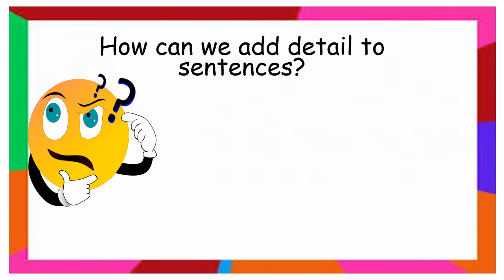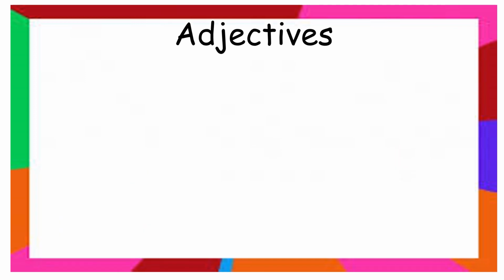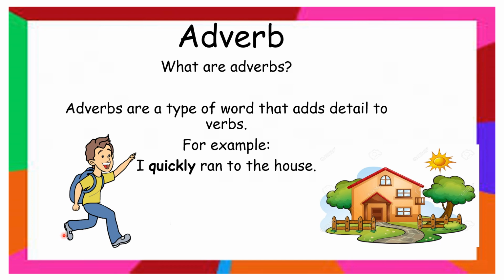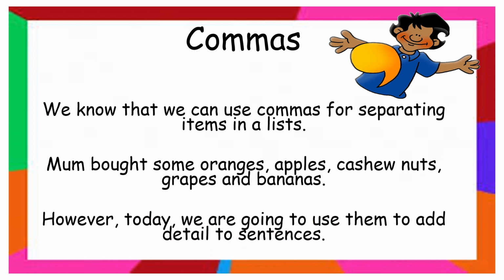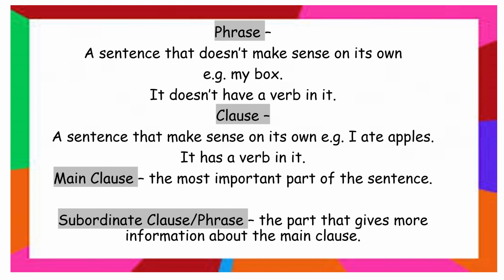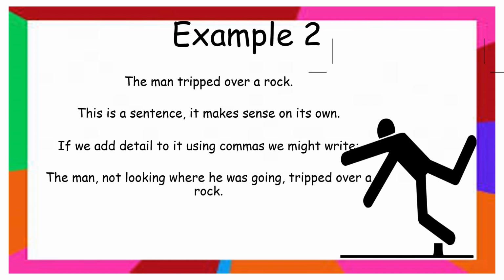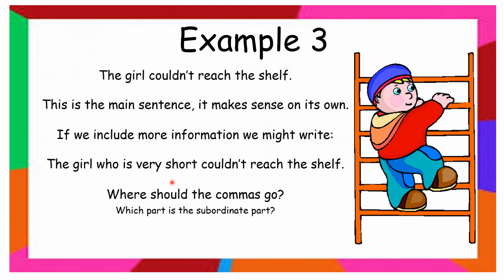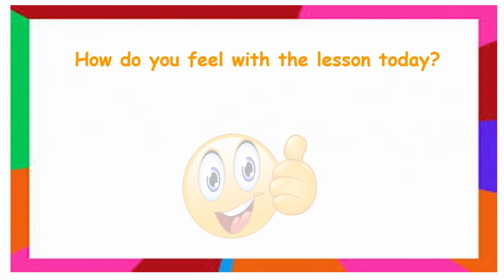Comma for details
In this video, you will discover the meaning of the word 'clause' and apply your knowledge of the main and subordinate clauses as you use comma to add more information to your sentences.